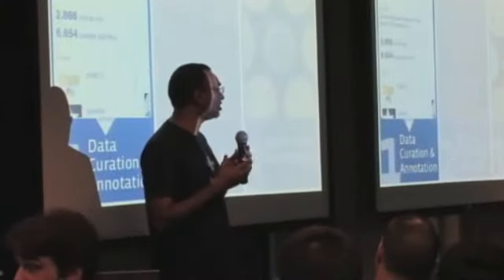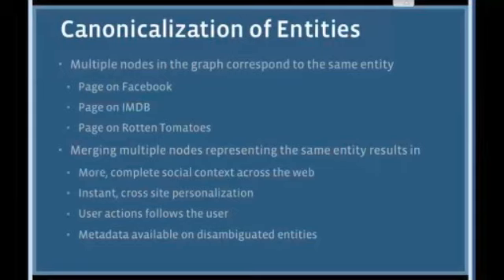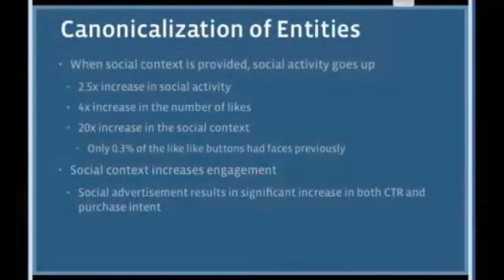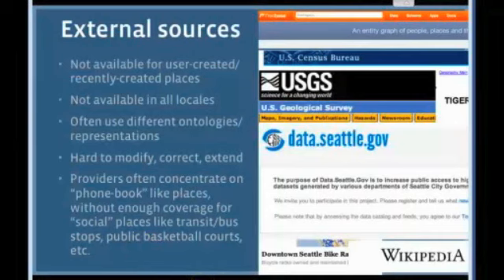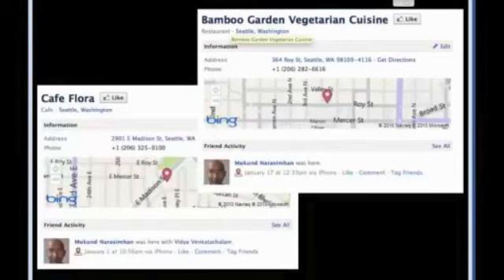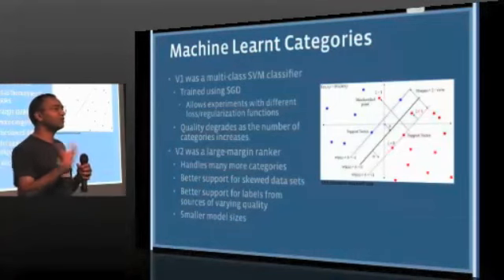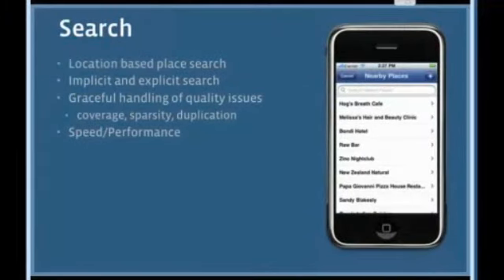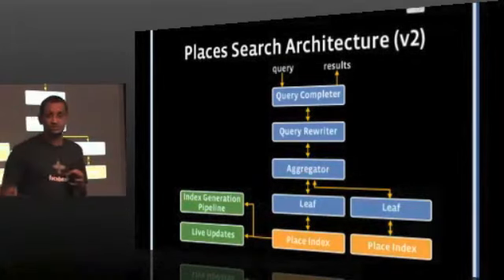Facebook: Extending the Graph (Tech Talk, ~2011)